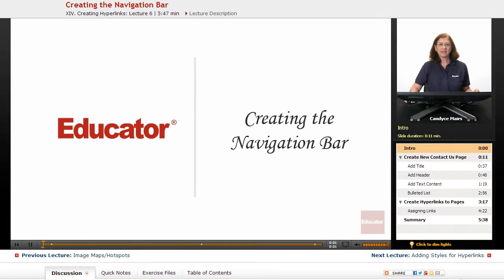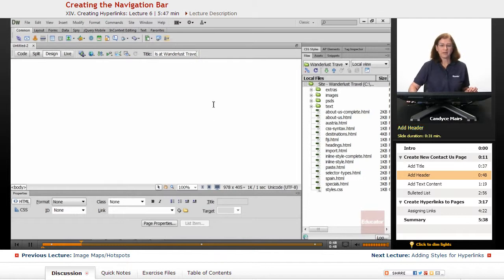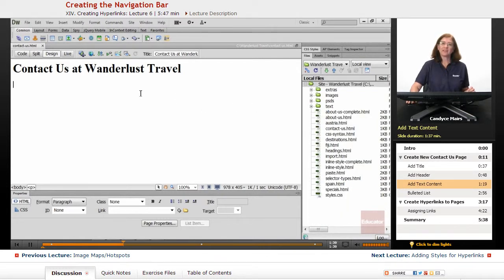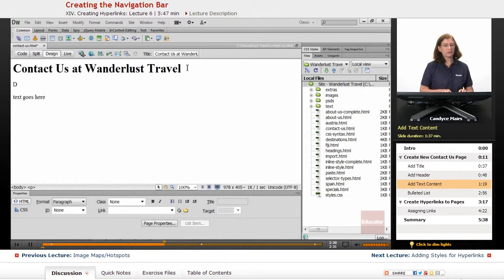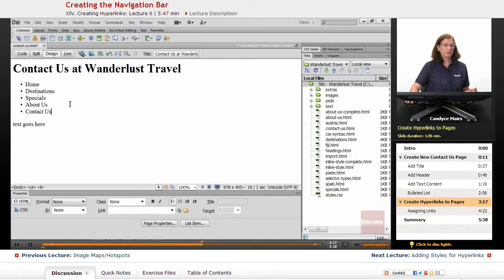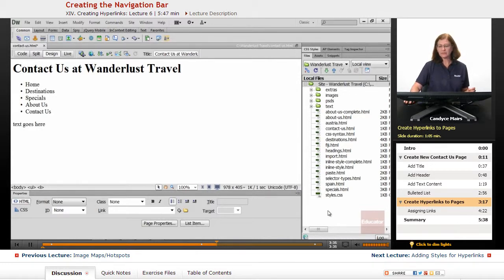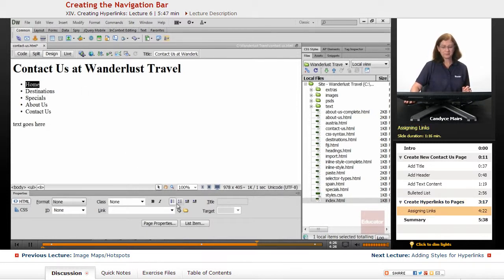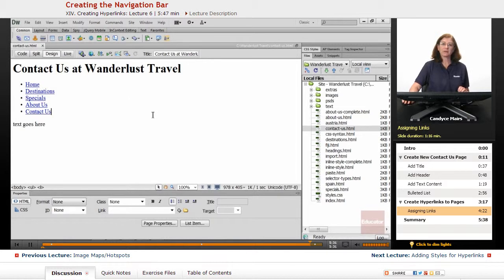"Creating the Navigation Bar" | Dreamweaver CS6 with Educator.com